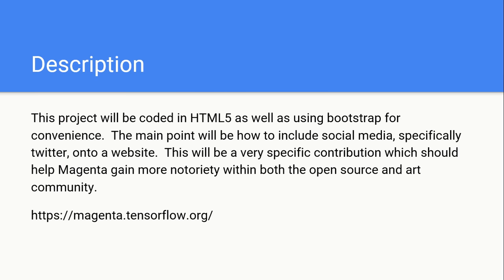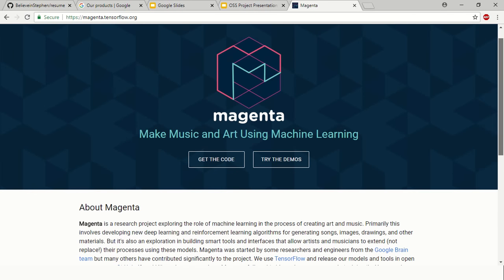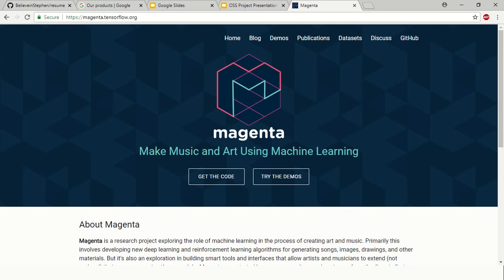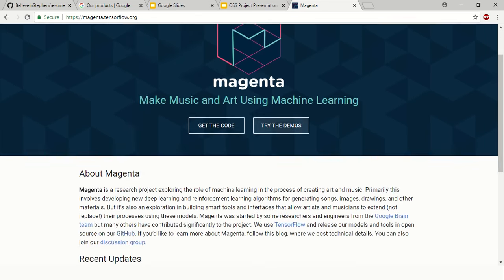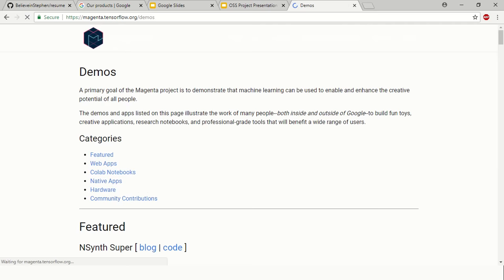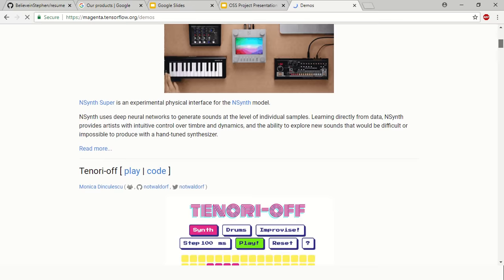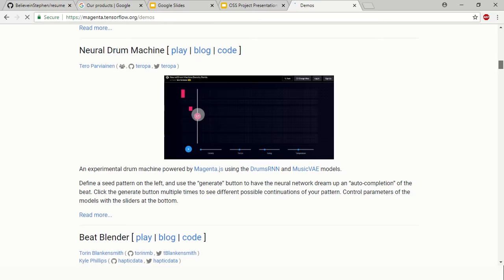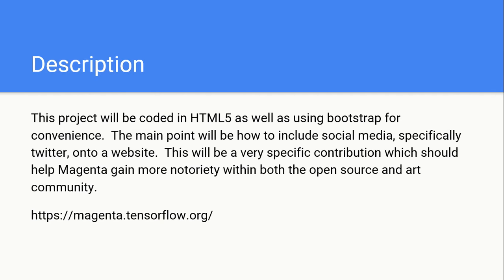OSSprojectpresentation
My OSS Final Presentation